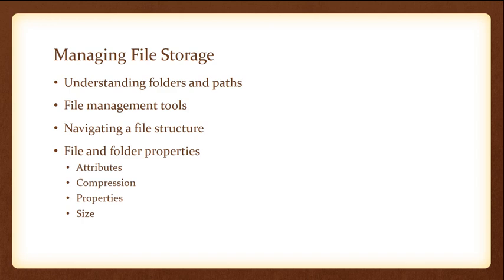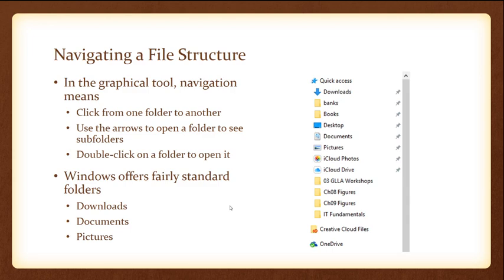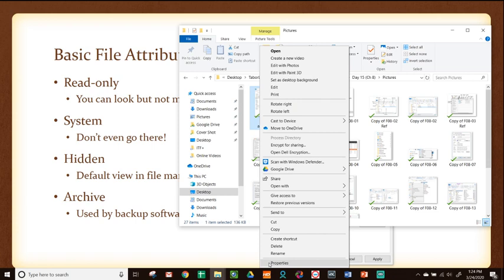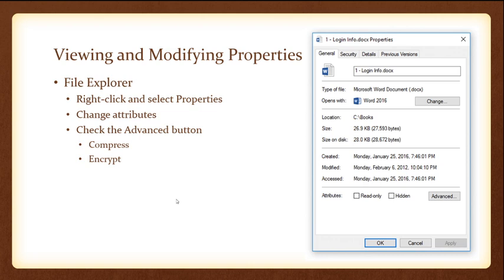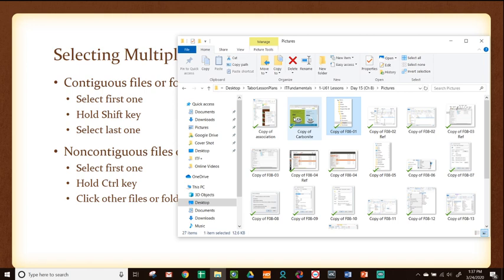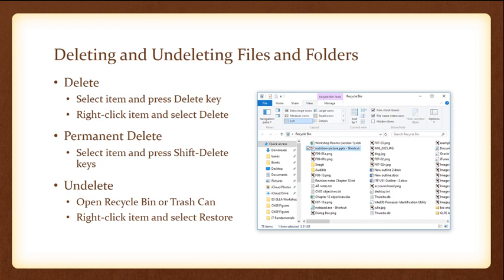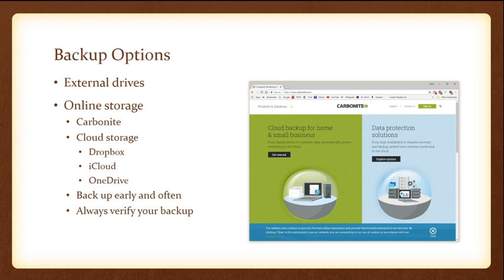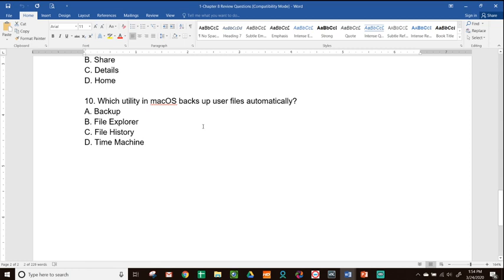Chapter 8 - IT Fundamentals+ (FC0-U61) Managing Files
Chapter 8 of the Total Seminars All-In-One IT Fundamentals textbook for Exam FC0-U61.